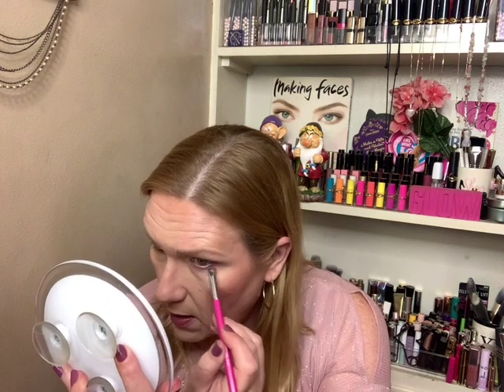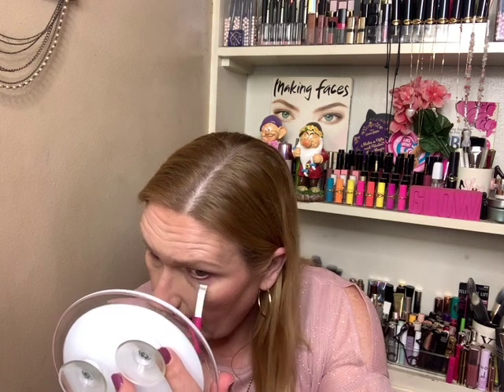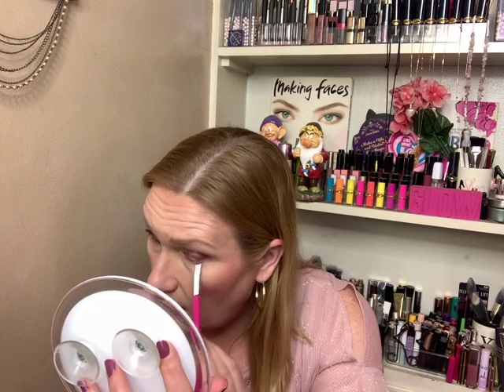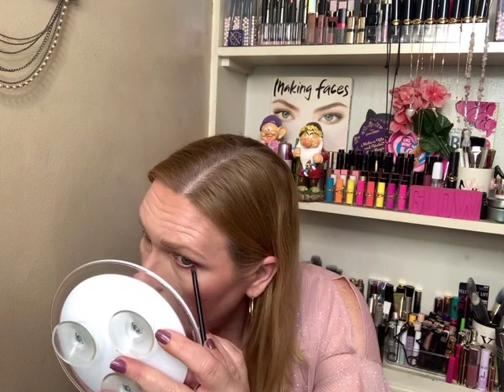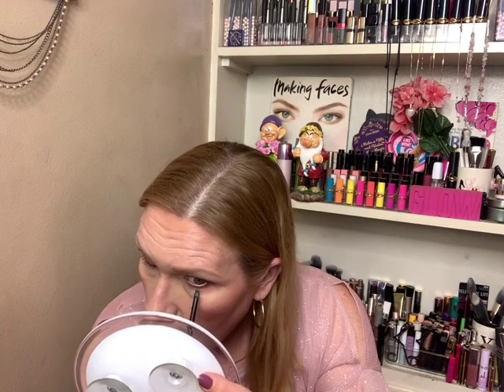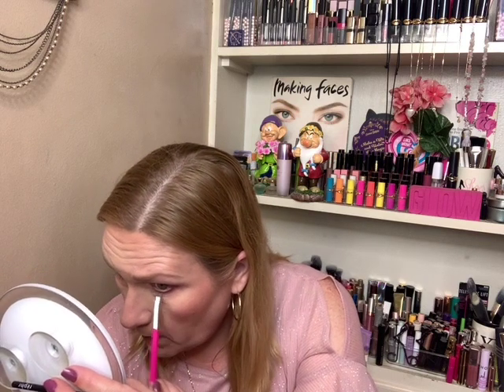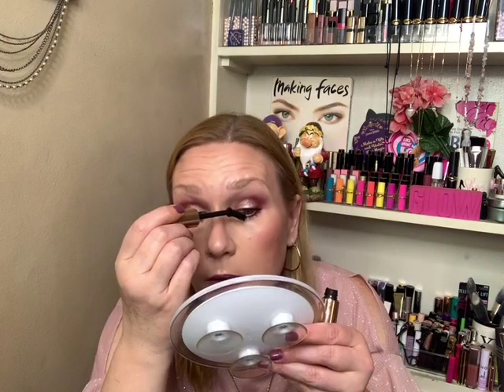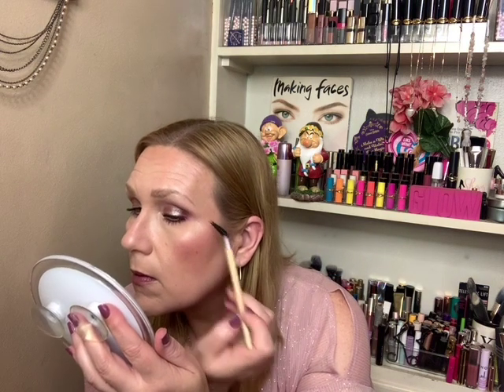GRWM/ GUESS THE PALETTE? WIN